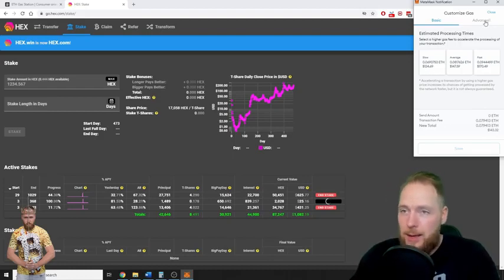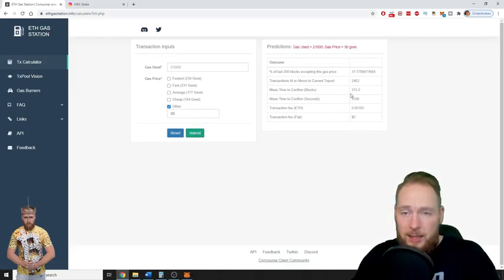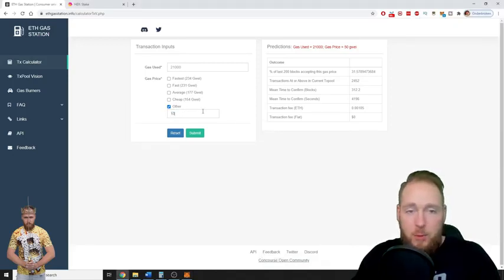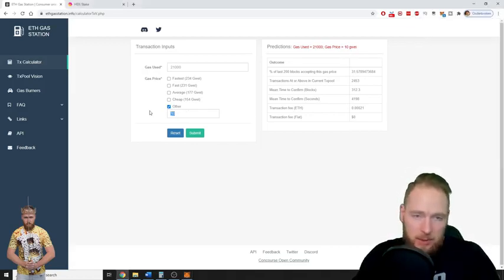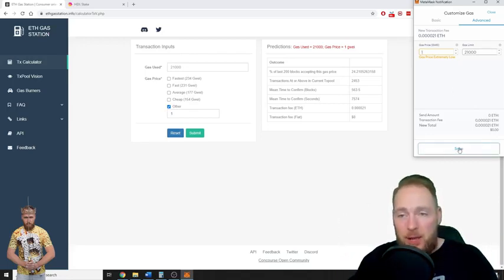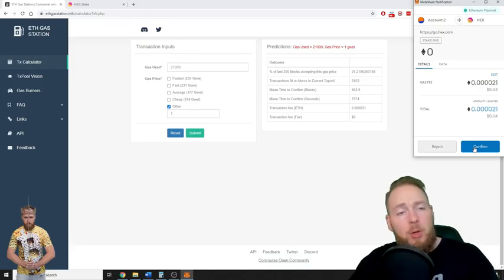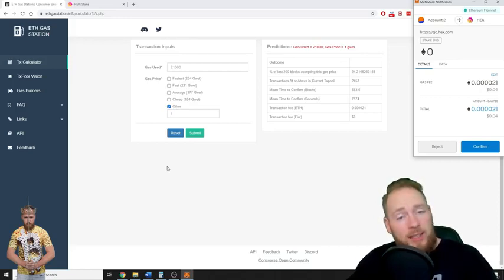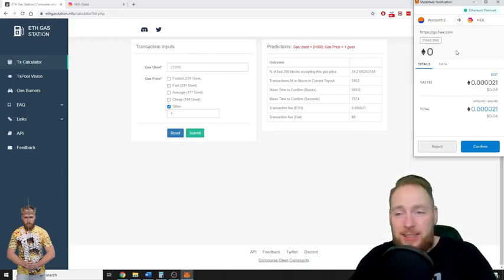How to Reduce Ethereum gas fee to zero